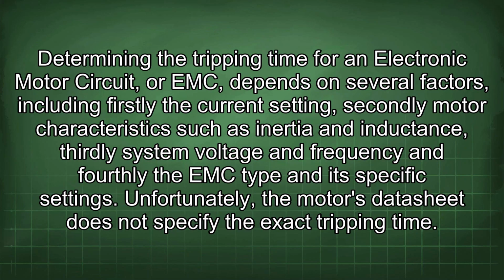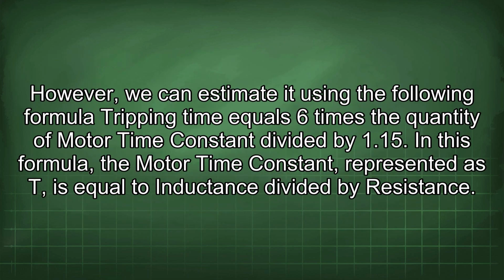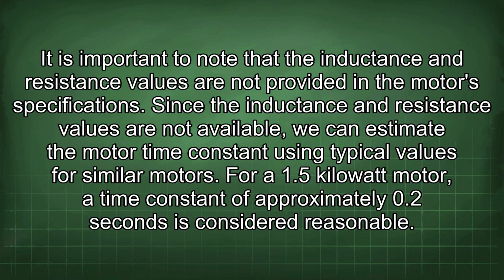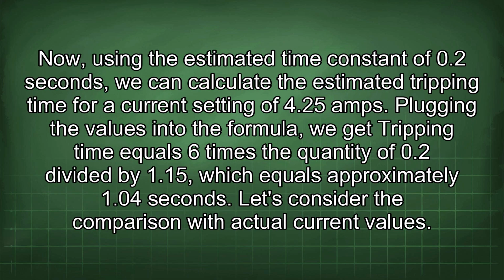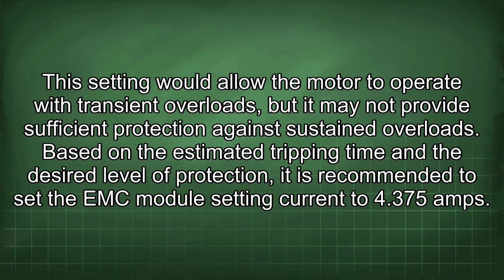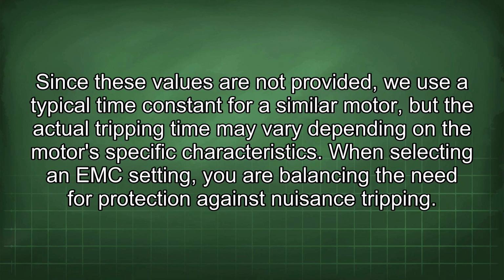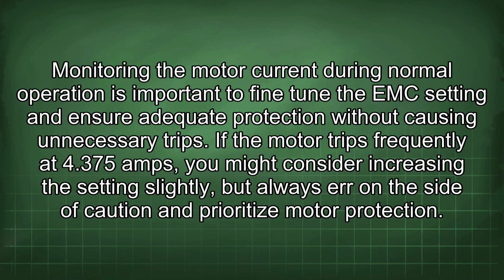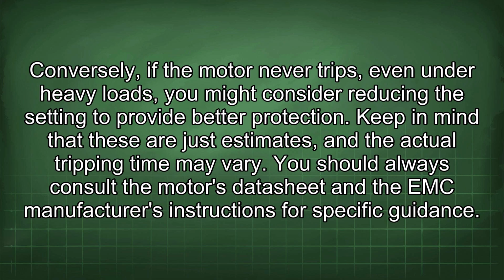Geared Motor Tripping Time Calculation Explained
Learn how to estimate the tripping time for a geared motor using EMC settings. Understand the impact of current settings on motor protection. Optimize your EMC for motor safety.